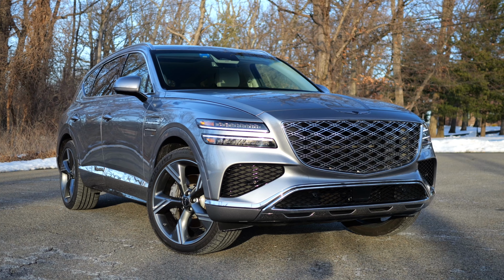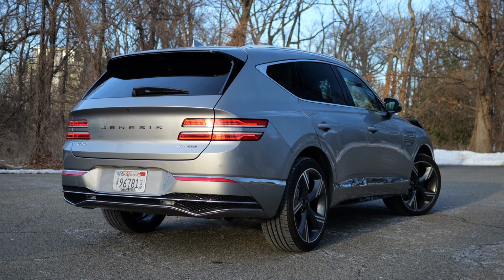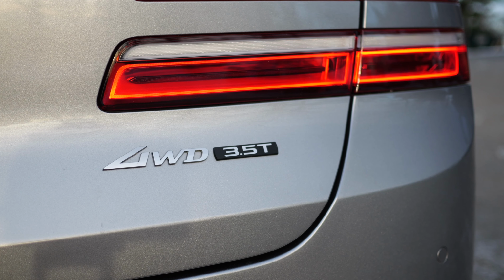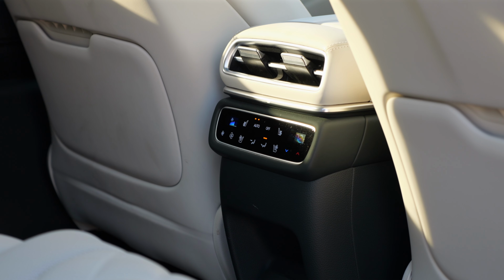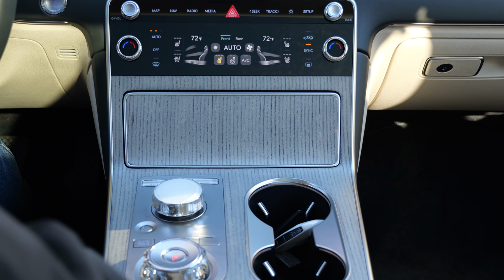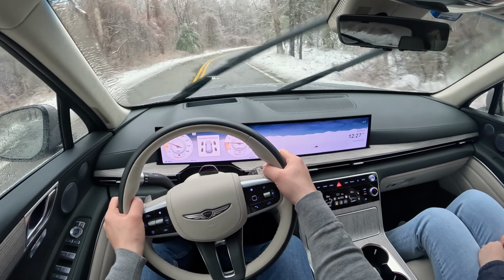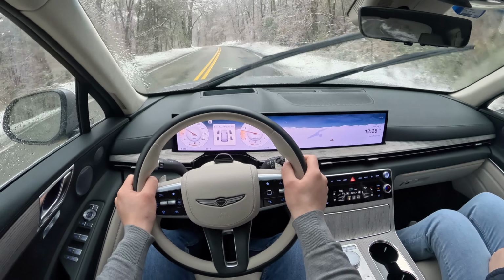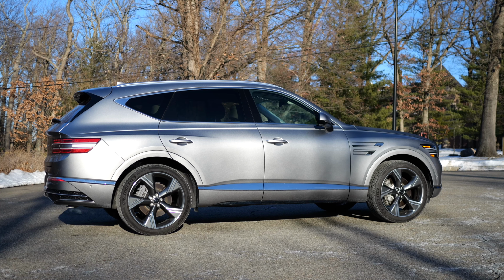2025 Genesis GV80 Review | Very Good, But Good Enough?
2025 Genesis GV80 review! In this video, I'll talk about what the GV80 is, how I feel about the interior space, and what it's like to drive it!

If you're in the market for a luxury mid-size SUVs, you might have seen a Bentley-looking like SUV from a brand called Genesis. 2025 model year brings some styling and technology updates to the Genesis GV80, but the rest remains the same - the GV80 comes in 2 variants, classic SUV and SUV coupe, and sits on a rear-wheel drive platform.

Chassis-wise we get a multi-link suspension front and back. Passive, non-adaptive dampers are standard, and as an option you can get adaptive dampers, which besides the ability to go stiffer or softer, can prepare the chassis for impacts ahead of you, using GPS and camera. No air suspension option here, unlike in the German rivals.

We have 3 engine options:

- 2.5-liter turbo 4-cylinder making 300 hp
- 375 hp 3.5-liter twin-turbo V6
- 409 hp e-supercharged mild-hybrid using the twin-turbo V6 (Coupe only)

An 8-speed automatic transmission is your only option, as is a rear-biased AWD system, and the V6 model can be equipped with an e-LSD.

Other luxury mid-size SUVs to consider are a BMW X5, Lexus RX, Acura MDX, Lincoln Aviator, Volvo XC90, Lincoln Nautilus, Audi Q7, Lexus TX, BMW X7, Porsche Cayenne, or a Mercedes GLE.

00:00 - Intro
00:25 - About the GV80
02:25 - Interior Impressions
05:11 - Driving Impressions (POV)
07:05 - Final Thoughts

Specs:
Engine: 3.5L twin-turbo V6 | 375 hp | 391 lb-ft of torque
Transmission: 8-speed automatic | AWD
Price as tested: $81,300